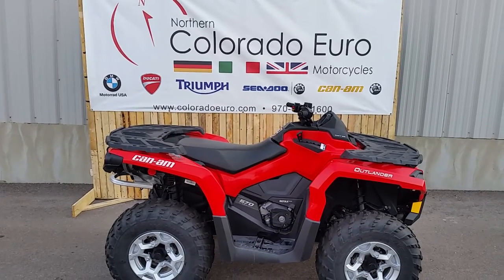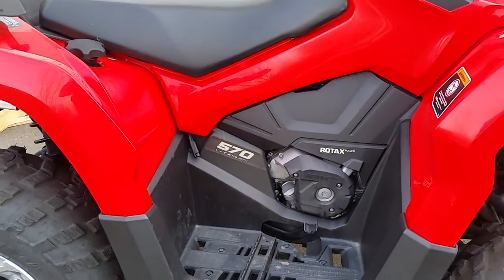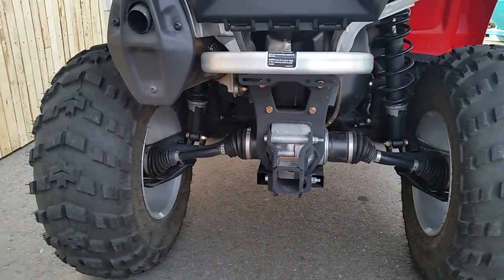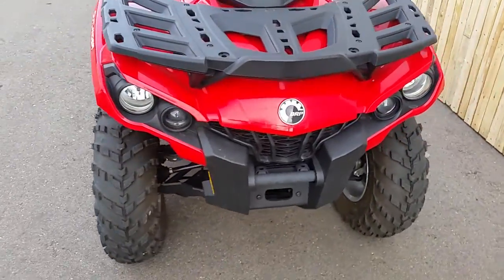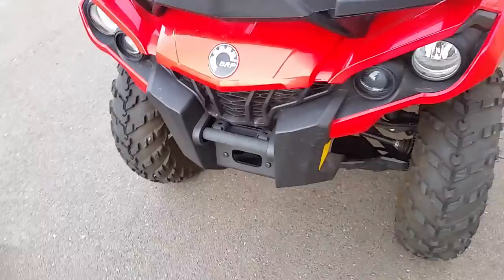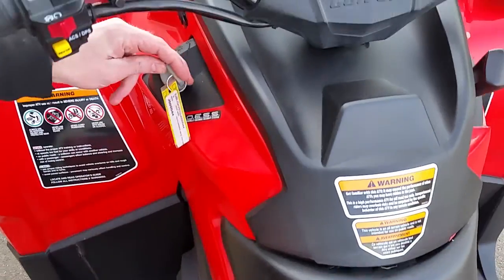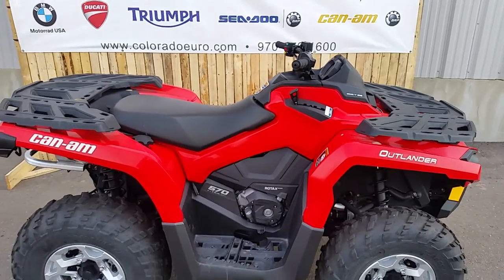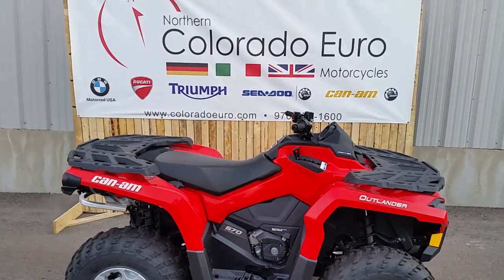2016 Can-Am Outlander 570 DPS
2016 Can-Am Outlander 570 DPS, 46 miles, viper red